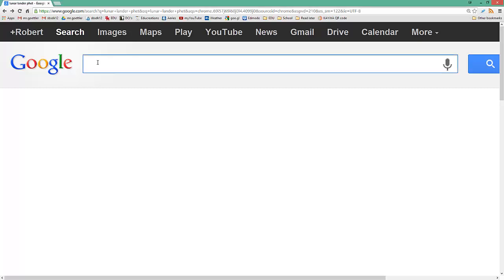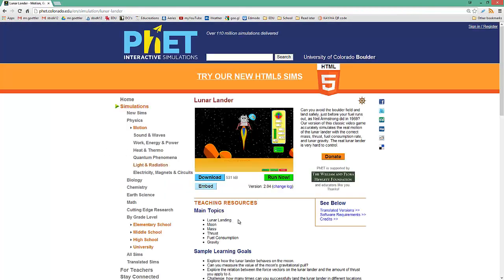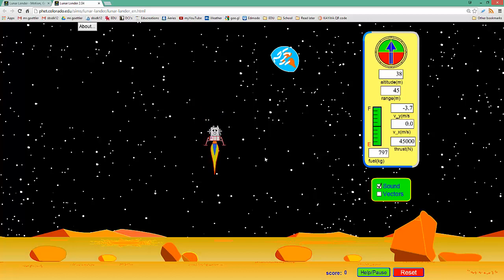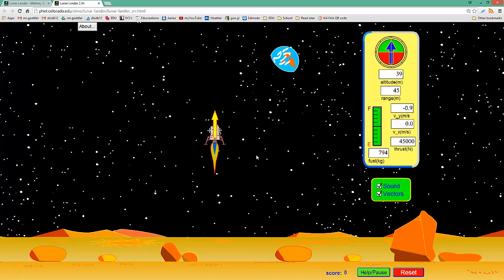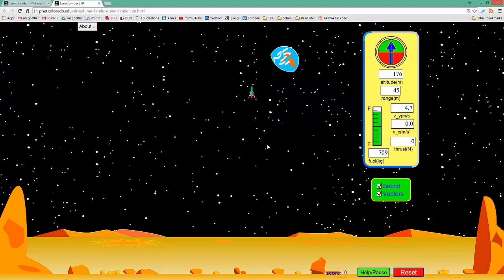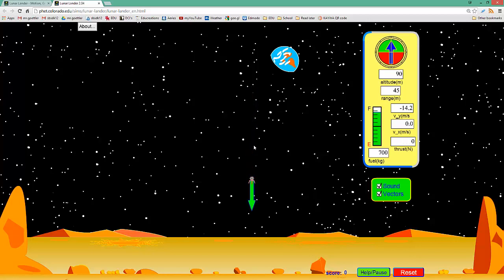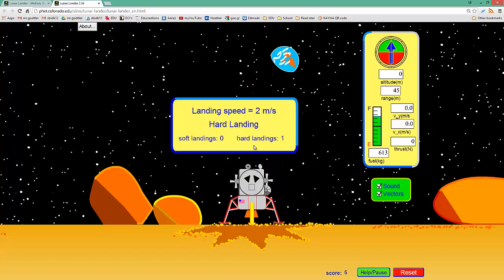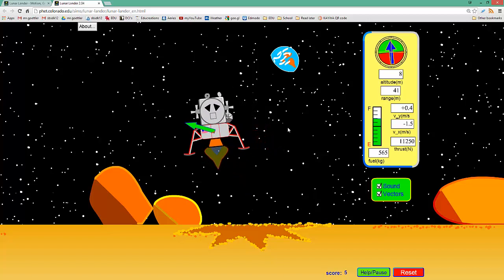lunar lander DEMO